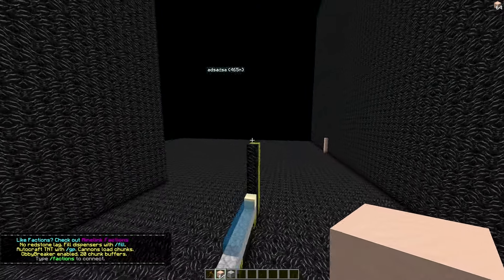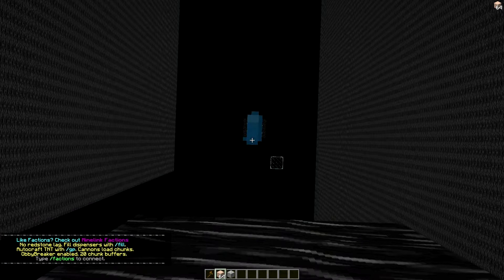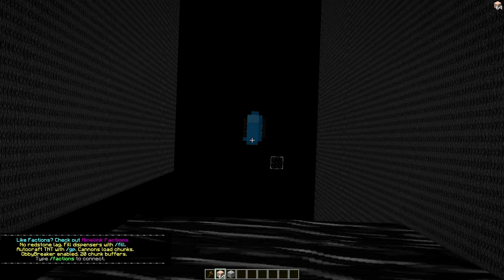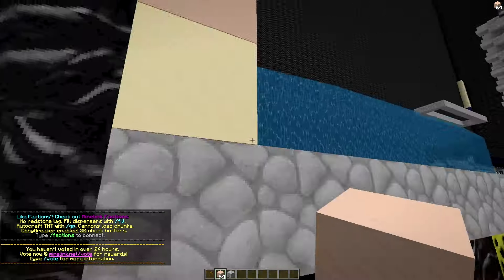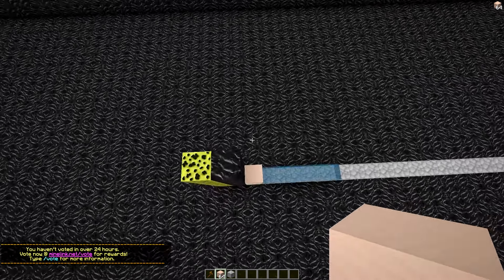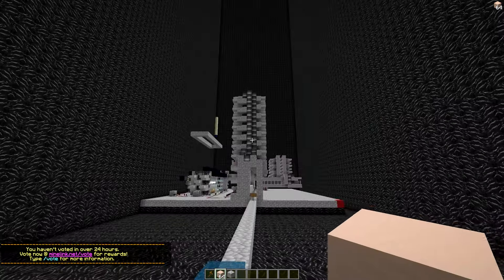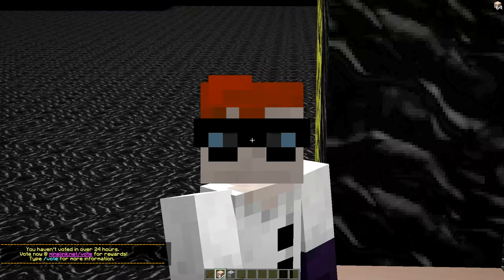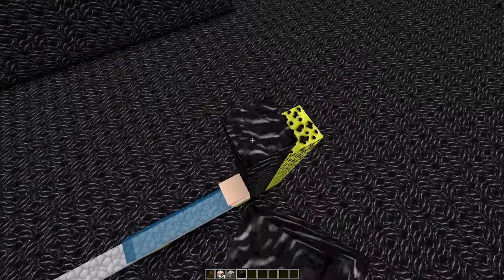Y80 to Y255 Reverse Hybrid 1 tick RELEASE!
IP: Minelink.net

DOWNLOADS
Y80 to Y255 Reverse Hybrid 1 tick

VIDEOS

1.8 Optifine
1.8 Forge
1.8 Liteloader
1.8 LunatriusCore
1.8 bspkrsCore
1.8 Schematica
1.8 StatuseffectHUD
1.8 ArmorStatusHUD
1.8 Light updater
1.8 Voxel MiniMap (No radar)